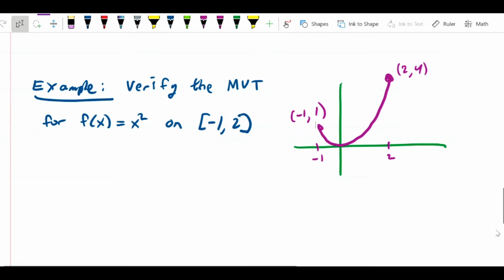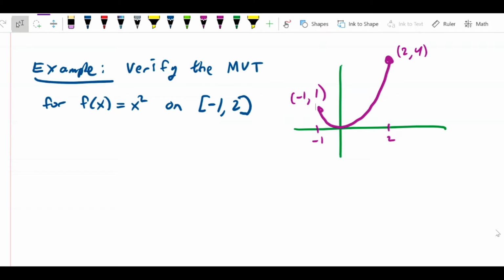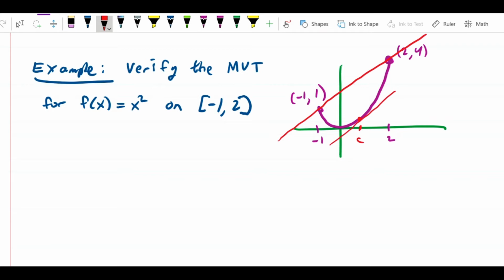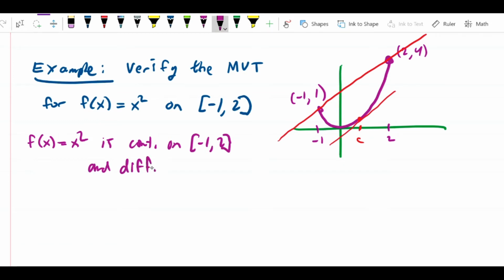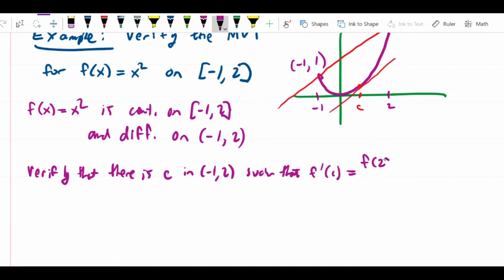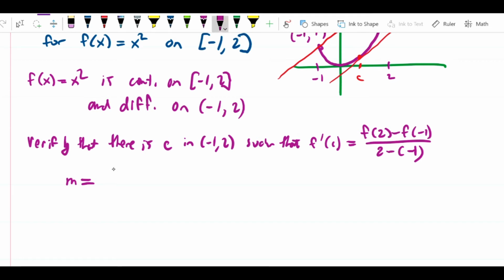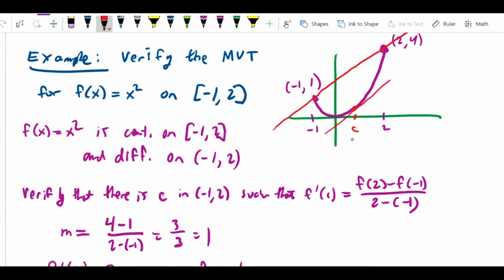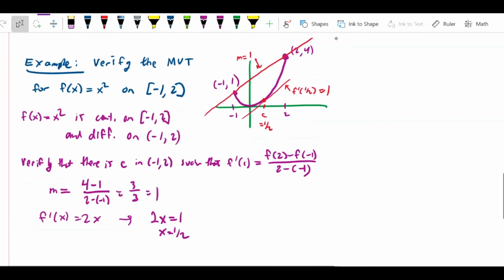Mean Value Theorem Verify that mean value theorem applies